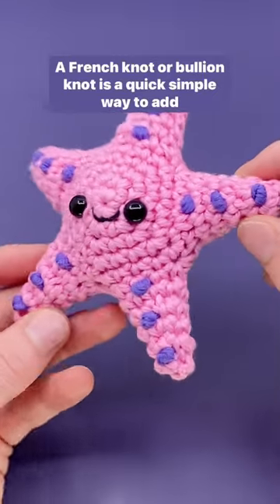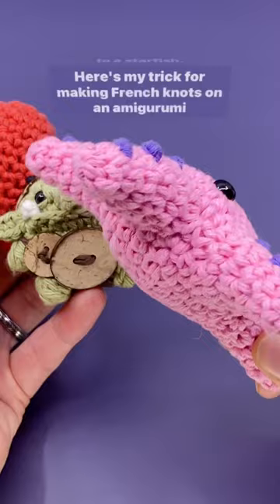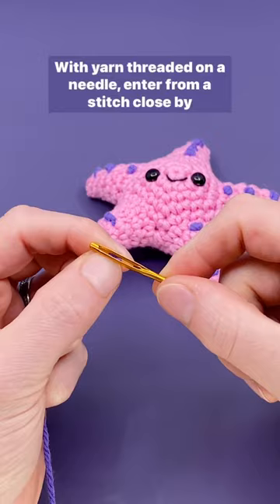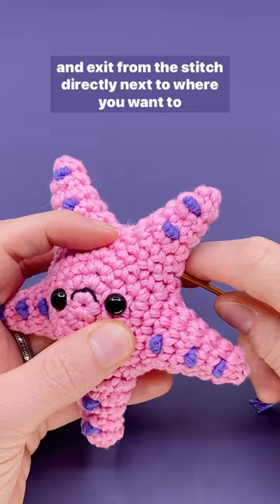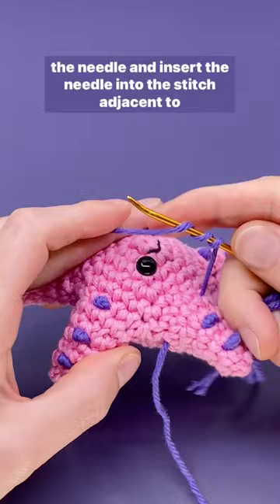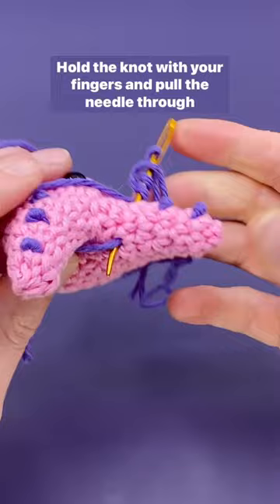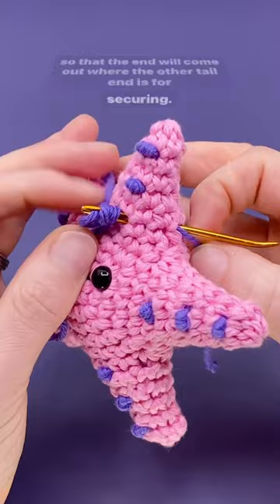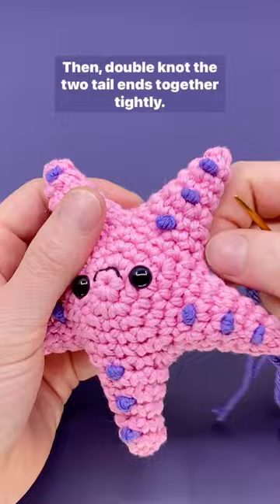This embroidery knot is essential for amigurumi